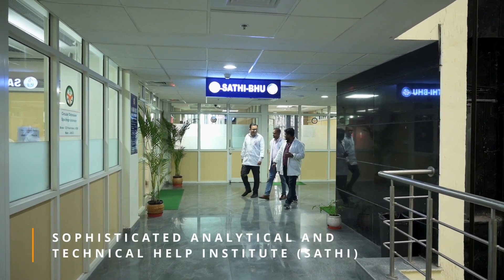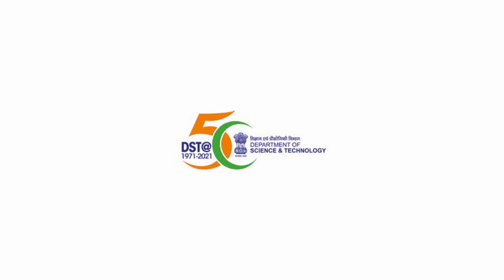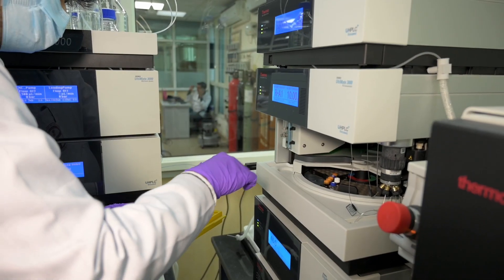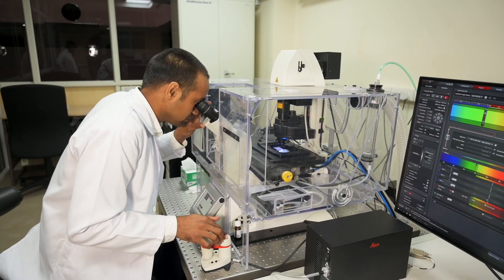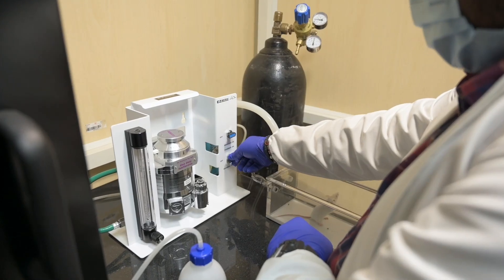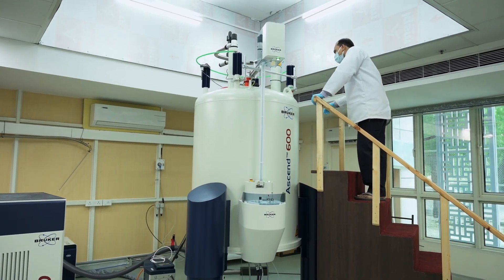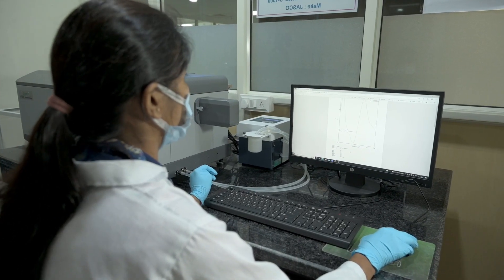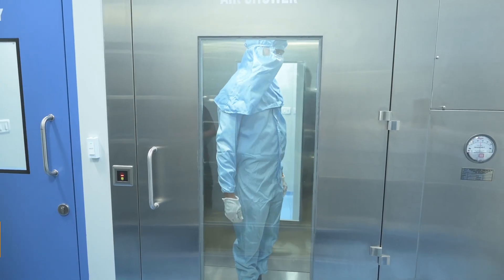SATHI BHU - Short Video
Sophisticated Analytical & Technical Help Institute (SATHI) has been created at Banaras Hindu University (BHU) with the generous support of the Department of Science and Technology (DST), Government of India (GoI). SATHI-BHU is a professionally managed facility which is expected to provide quantum leap to its innovative & translational research outputs. To cater to the needs of Indian Industries, SATHI-BHU is providing globally acceptable analytical services related to drug discovery, testing food, nutraceuticals, drugs, biologicals and materials under GLP certification & NABL accreditation. SATHI-BHU facility is the major attraction of an interdependent ecosystem in the state-of-the-art Central Discovery Center (CDC), a six-floor building to nurture innovation, entrepreneurship & start-ups under one roof. SATHI-BHU provides centralized facilities, guidance and hand-holding support for promoting innovation at BHU. We are committed to train the motivated researchers of other institutions of the region to make optimal use of our facilities. This initiative brings a great opportunity for the researchers, technocrats and science-based entrepreneurs of the region to develop and deploy new technologies to provide high quality analytical services which will mitigate our industries dependence on foreign institutions and we can contribute in the India’s “Atmanirbhar Bharat Abhiyan”.